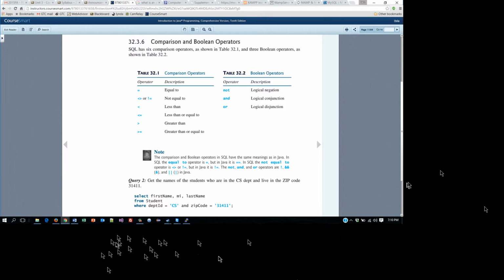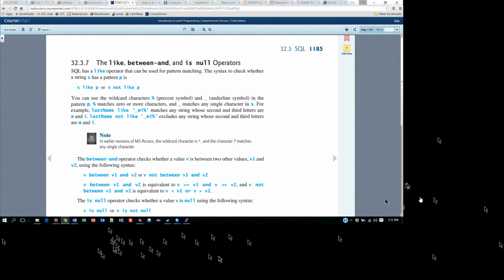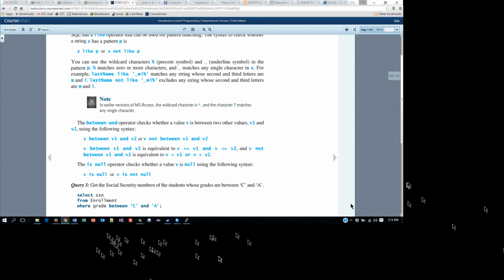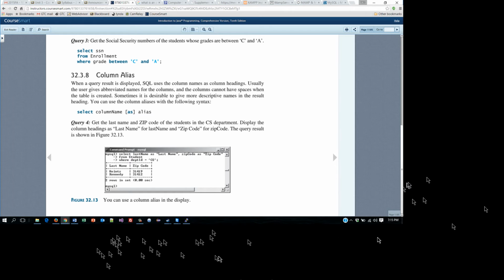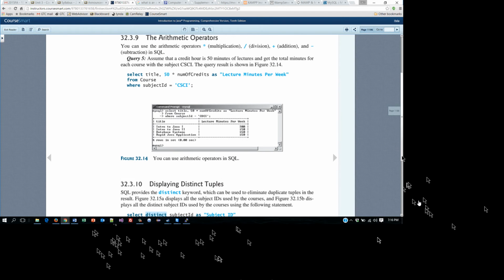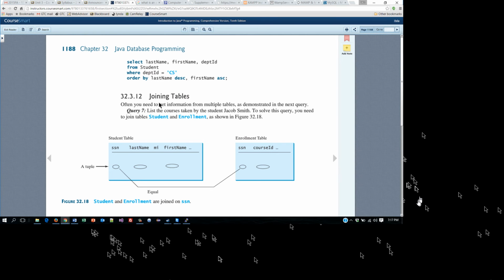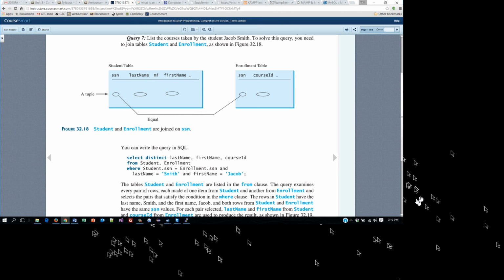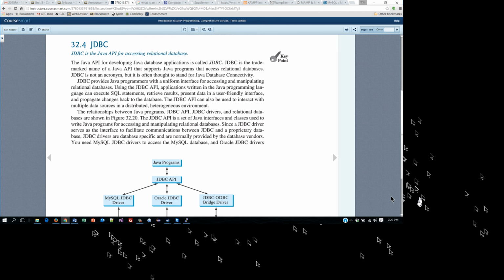Java Programming 2 - Chapter 32 Lecture Part 1 - Fall 2015